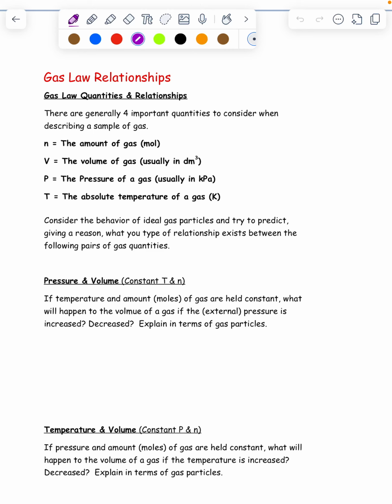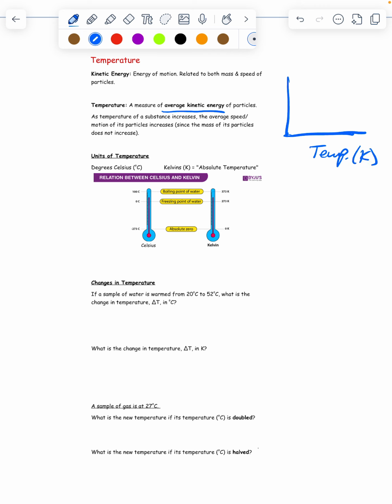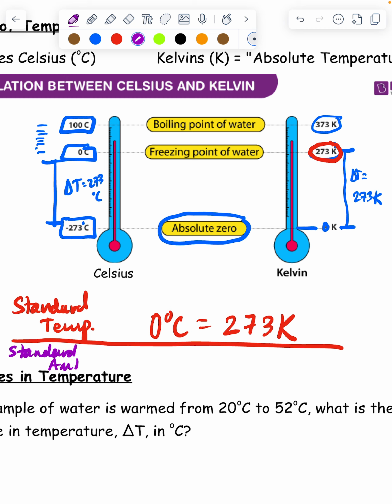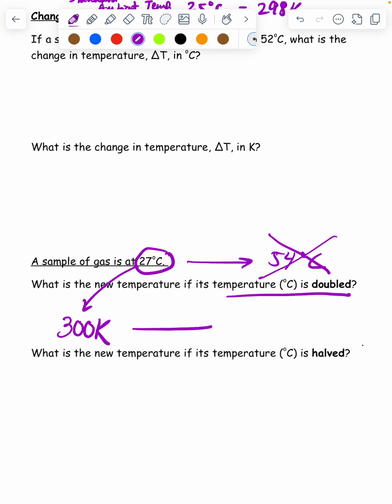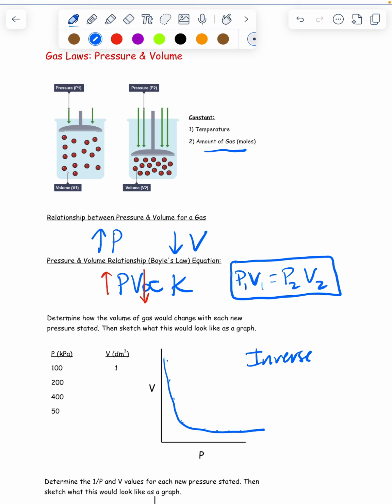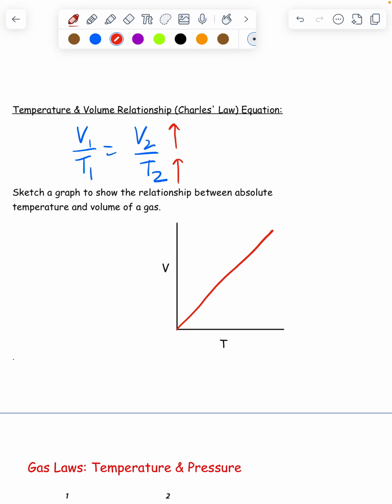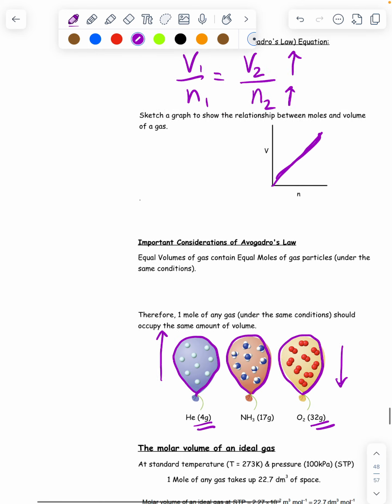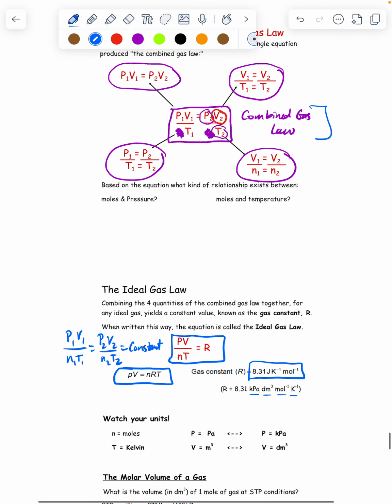Gas Law Relationships